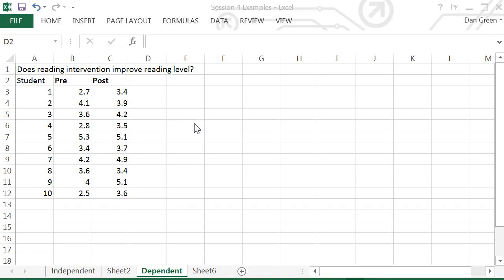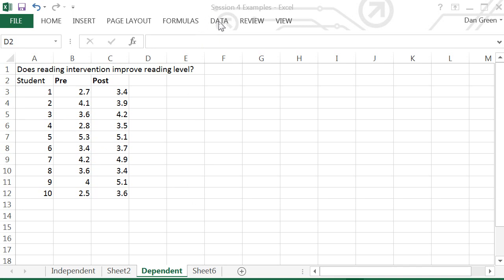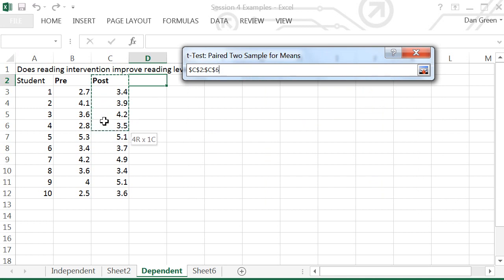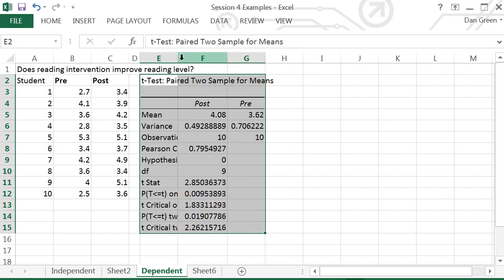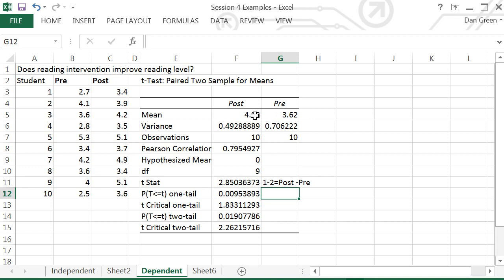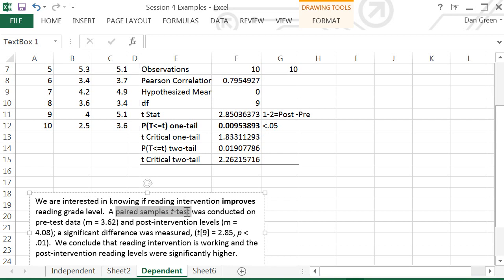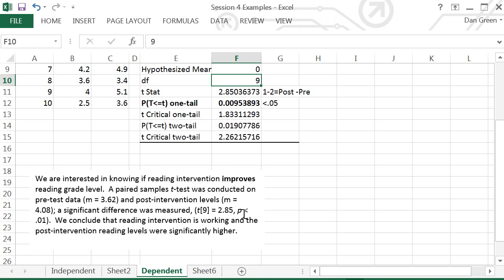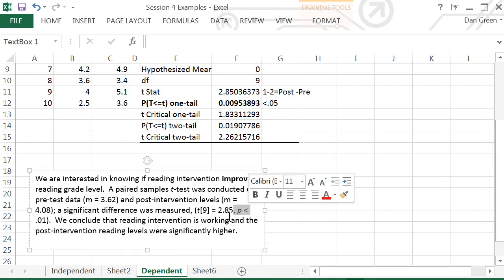Math 250 Session 4 Paired Samples t Test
Excel paired samples t-test